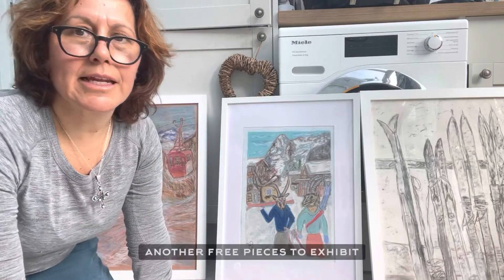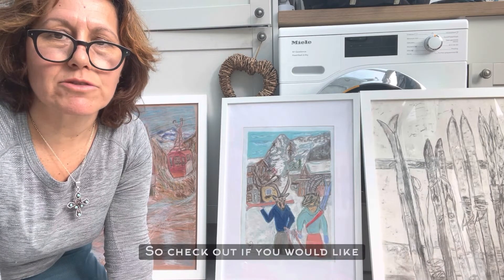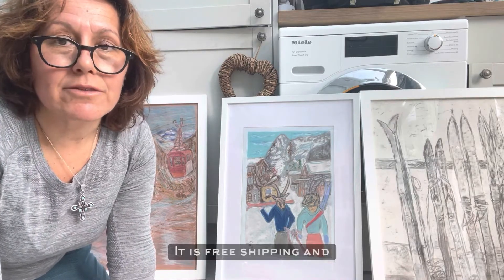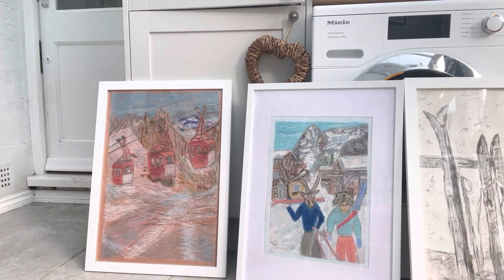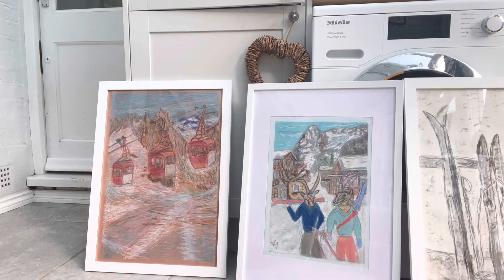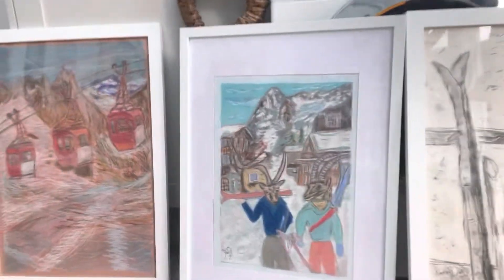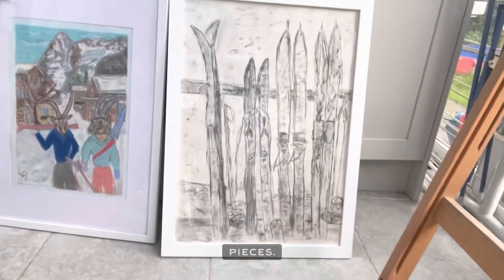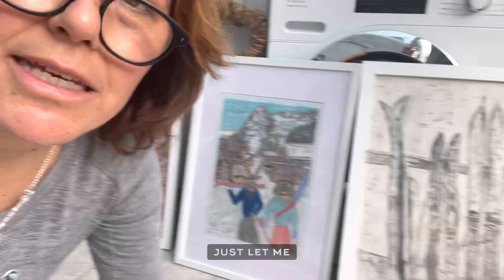More artwork on my Pre-Sale